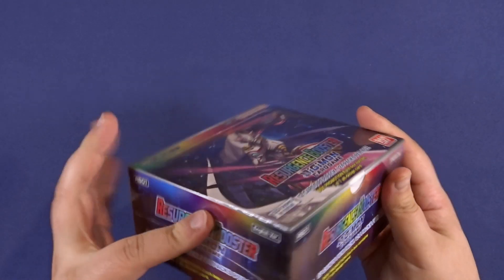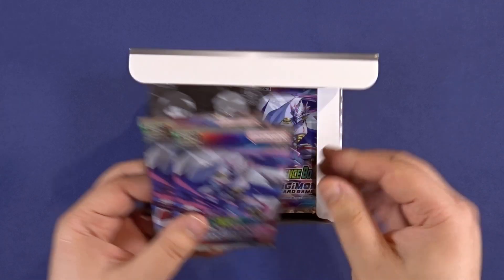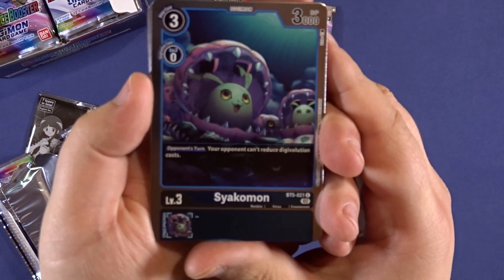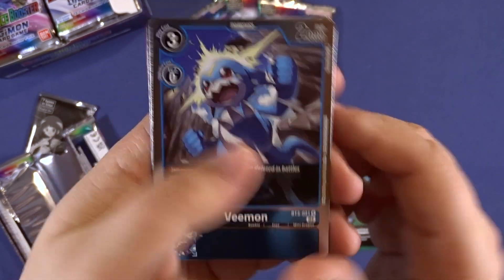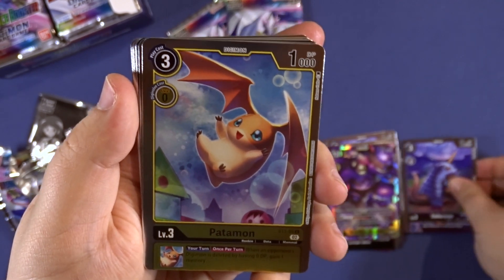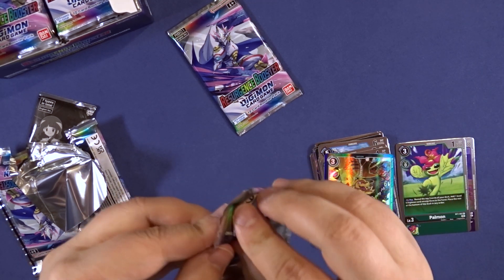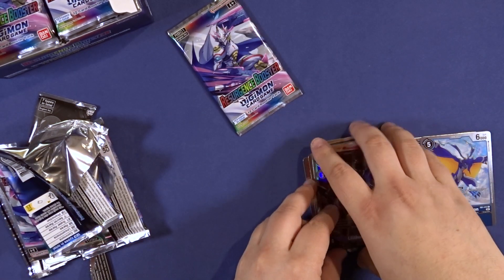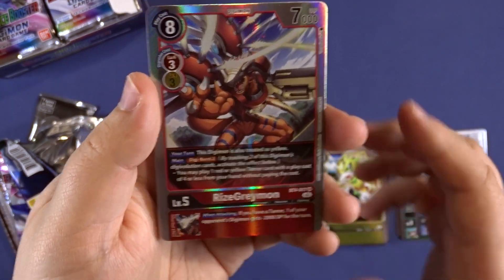Pack Opening Day174 Digimon: Resurgence Booster